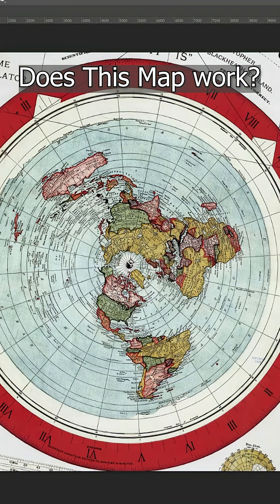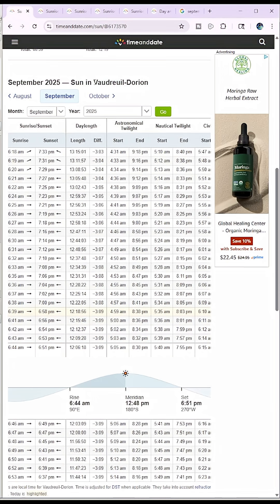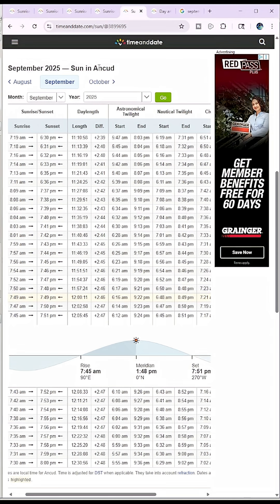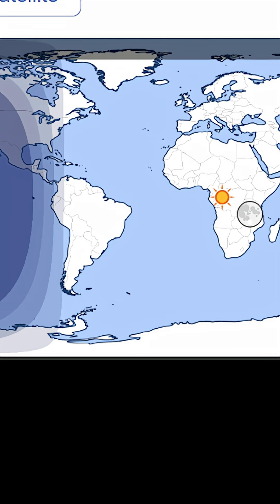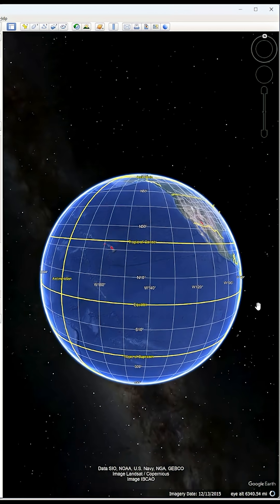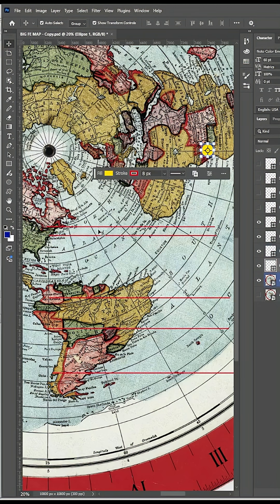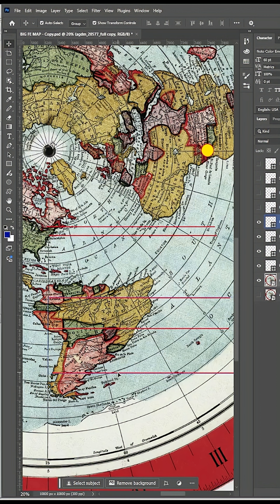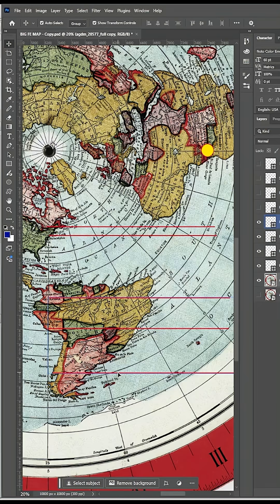Equinox Sunrise Destroys the Gleason Map — Flat Earth Debunk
Flat Earthers love the Gleason map — they wear it on shirts, necklaces, posters, and push it as if it’s the “true” map of our world. But the September Equinox completely exposes why it doesn’t work.

In this video, I test the claim using five cities that sit almost exactly on the same longitude as New York:

Vaudreuil-Dorion, QC

Bogotá, Colombia

Cangallo, Peru

Ancud, Chile

On the equinox, the Sun should rise due east for all of them — and it does. Dateandtime.com shows sunrise times within minutes, all with an azimuth of about 90°. That works perfectly on a globe, where longitude determines solar time.

But when you plot the same thing on the Gleason map? It falls apart instantly. The Sun’s subsolar point is over Africa, yet somehow each of these cities thousands of miles apart would have to look in completely different directions to see the Sun. The Gleason map cannot explain the equinox sunrise — and once again, Flat Earth fails.

🌍 Test the claim. See for yourself.

What you’ll see in this video:

Equinox sunrise times & directions for 5 cities

How solar position lines up on the globe

Why the Gleason map fails the east/west test

Another easy debunk of Flat Earth pseudoscience